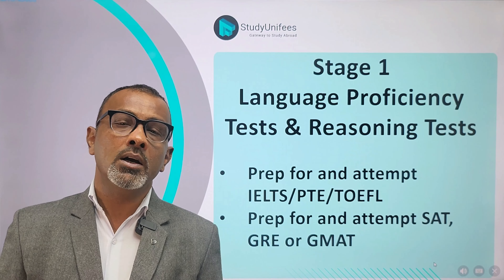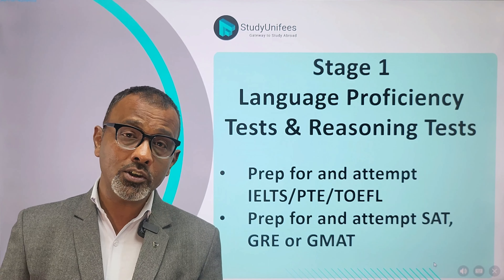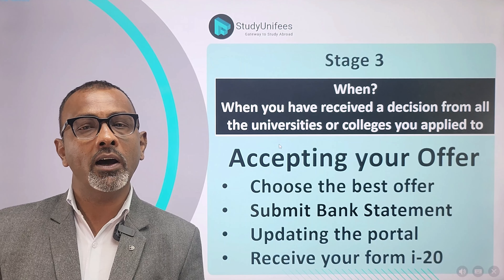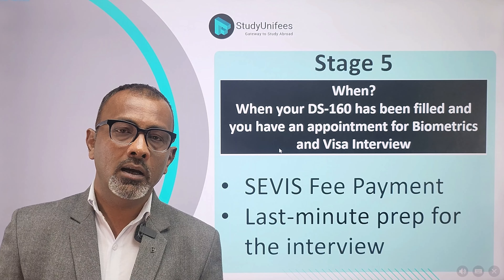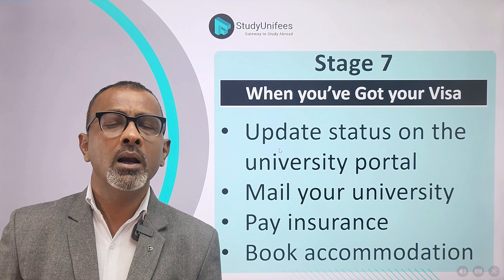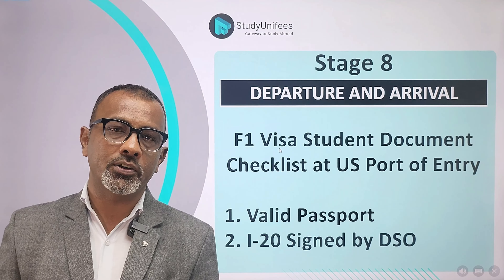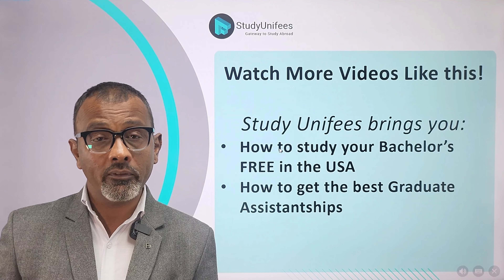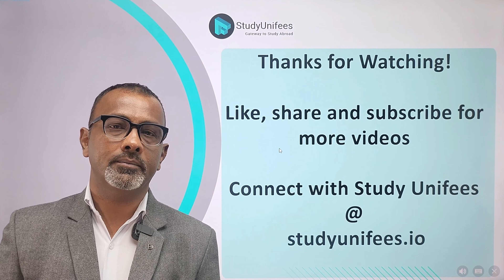USA STUDY VISA PROCESS FOR 2024 : STEP BY STEP EXPLAINED | STUDY IN USA COMPLETE GUIDE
Dreaming of studying in the USA? 🌟
From the moment you decide to embark on this incredible journey until you step into your first class at a US university or college, this video has you covered!
We've broken down the entire process into 10 comprehensive steps, offering valuable tips to successfully navigate each one.
Whether it's securing admission to a US institution, acing your visa application, or preparing for that all-important visa interview, we leave no stone unturned.
Don't miss out on this essential guide for international students aspiring to study in the USA. 📚🎓 Your American dream awaits! 🇺🇸✈️